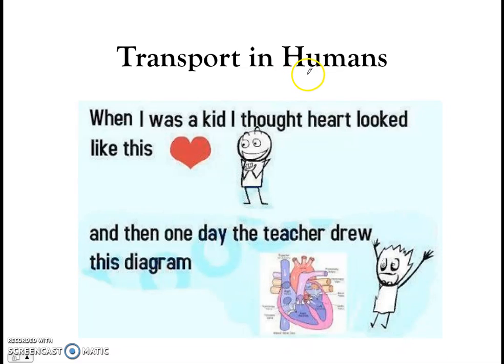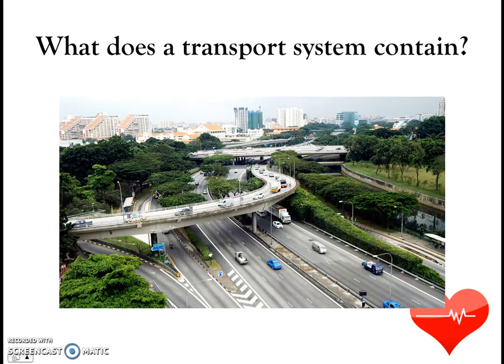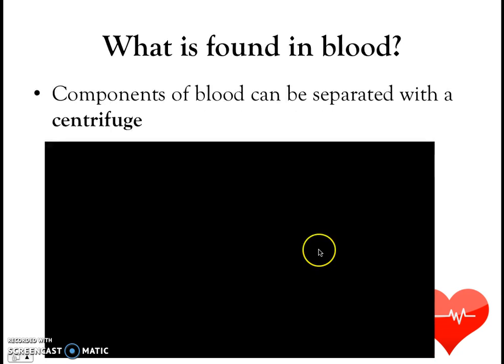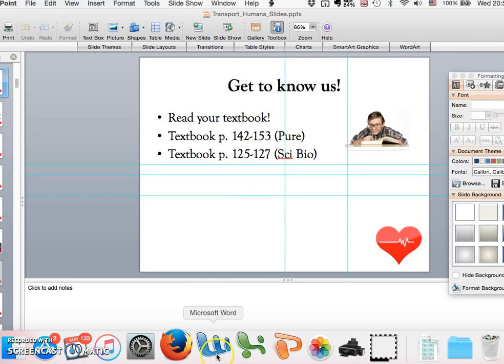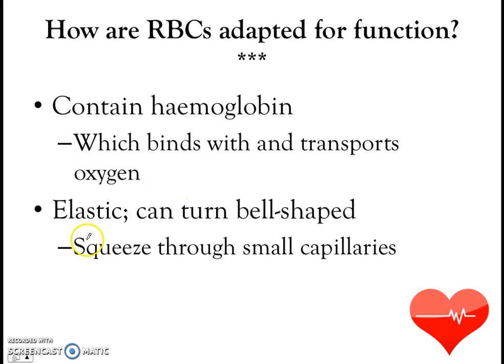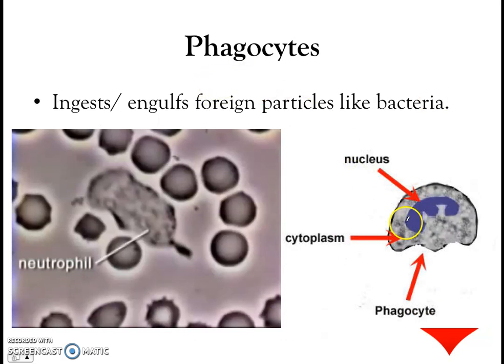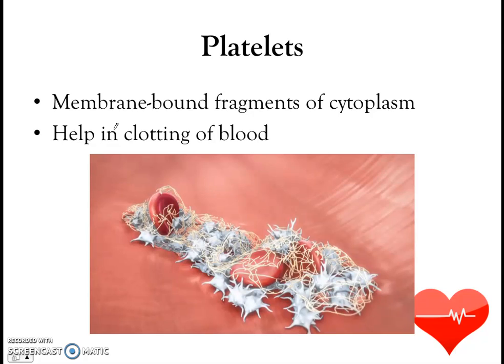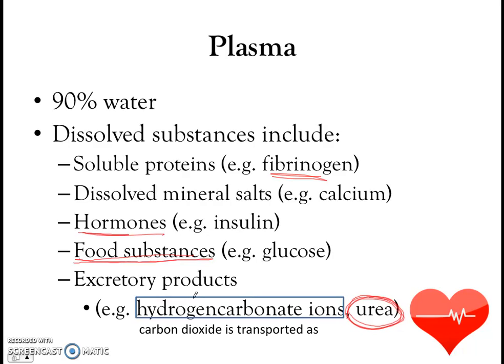Getting bloody (Part 1): What's in blood?